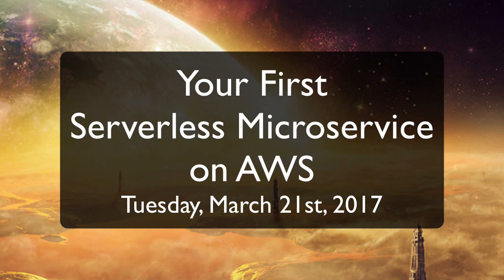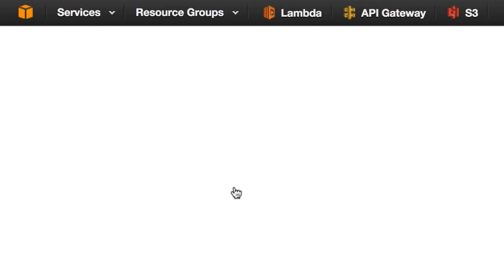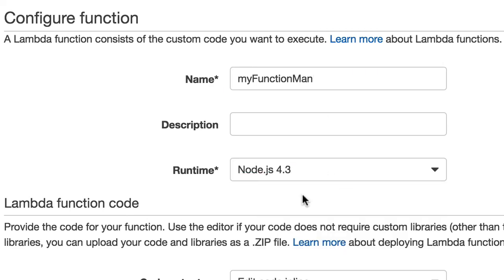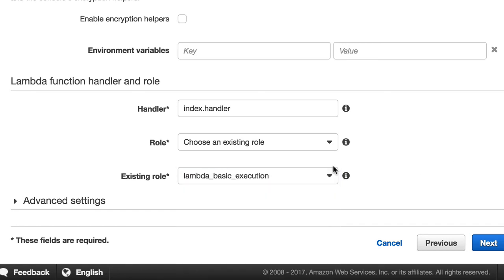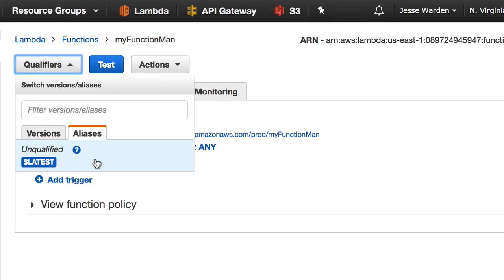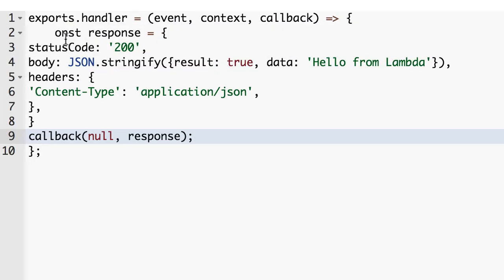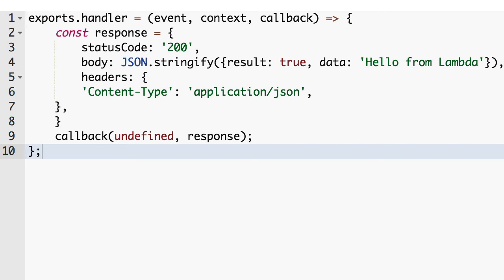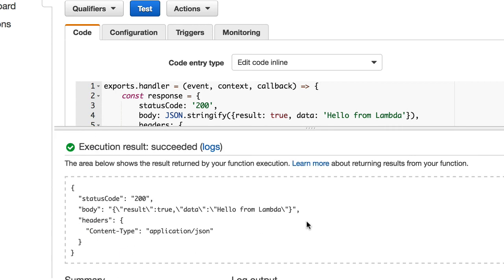Your First Serverless Microservice on AWS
We cover creating your first Lambda function exposed / triggered through API Gateway on AWS using their free tier account.